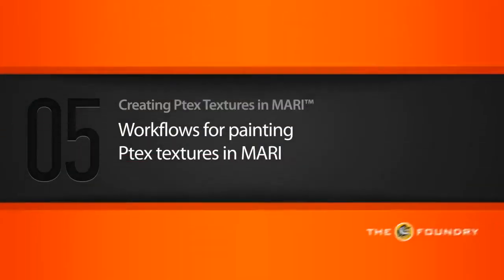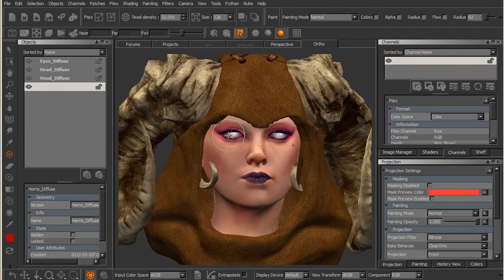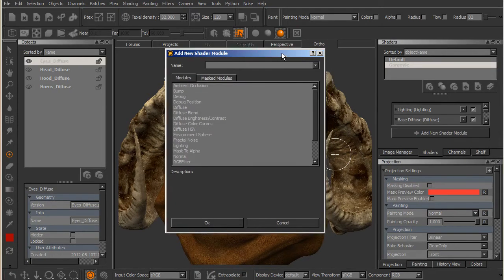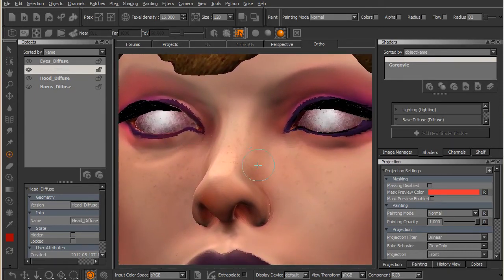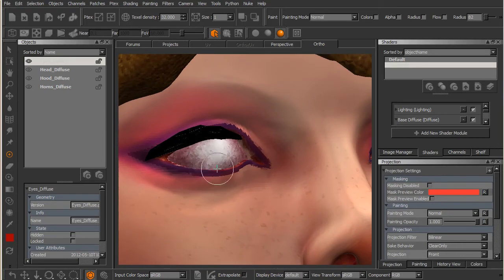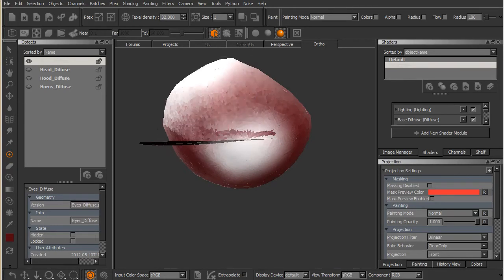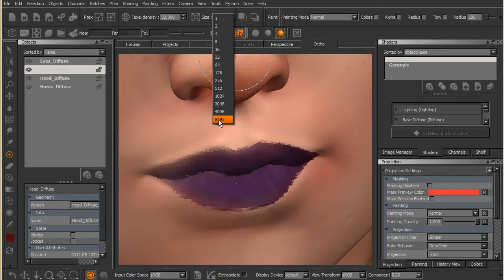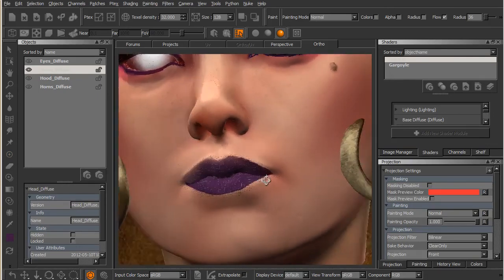05 Workflows for painting Ptex textures in MARI